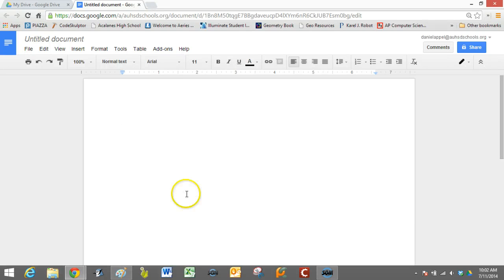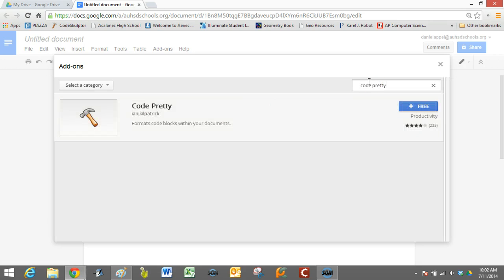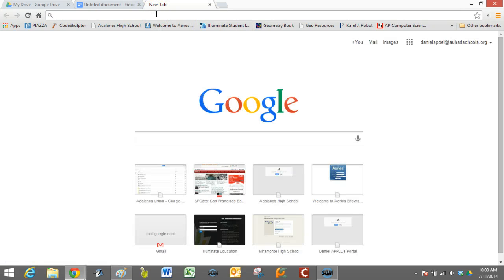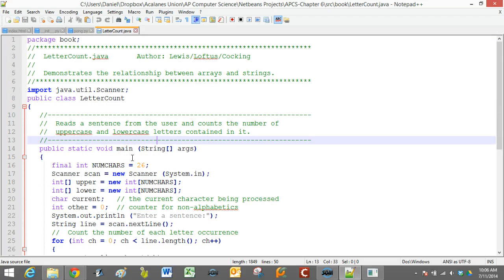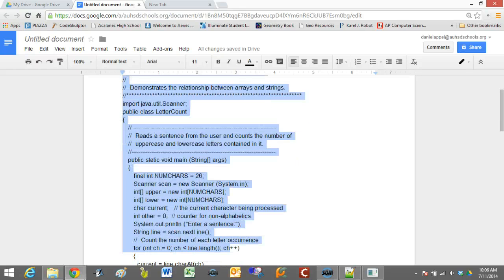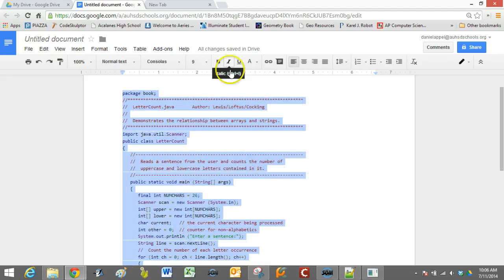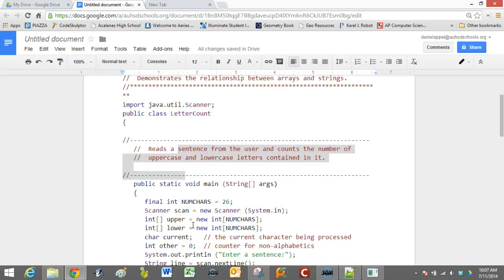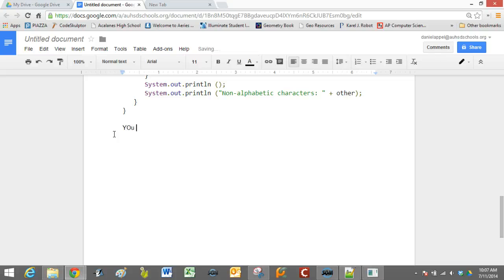Code Pretty Add On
Tutorial about how to install and use code pretty